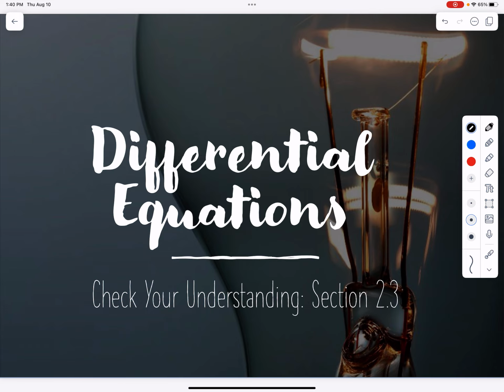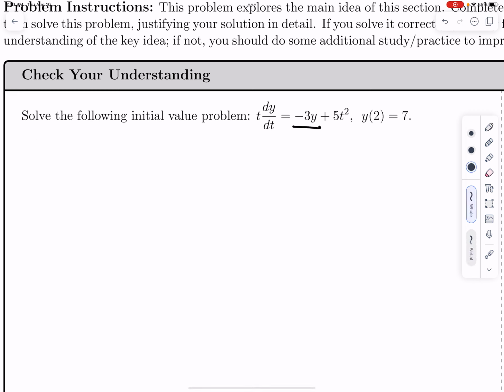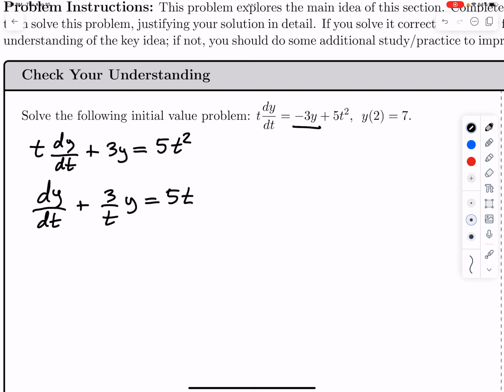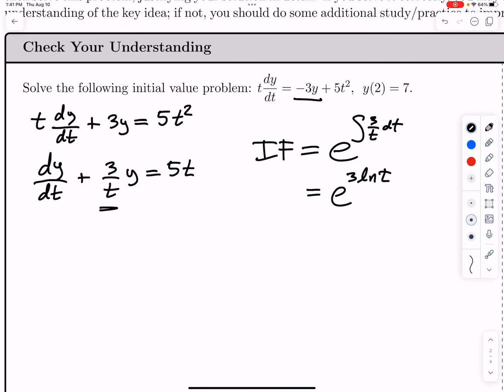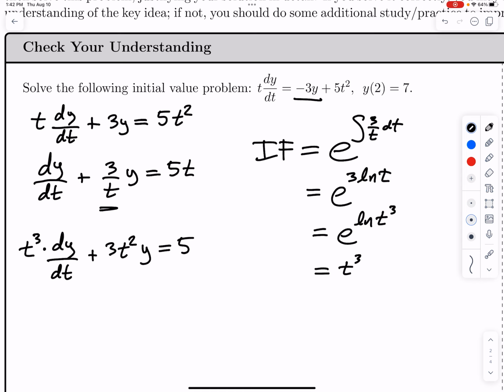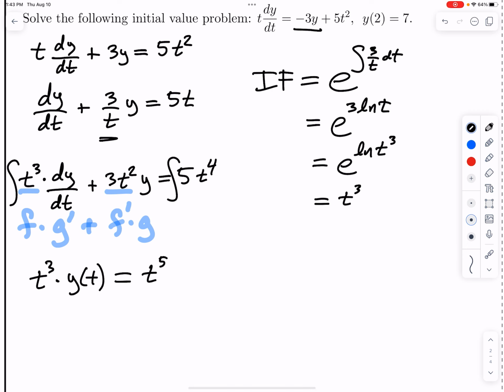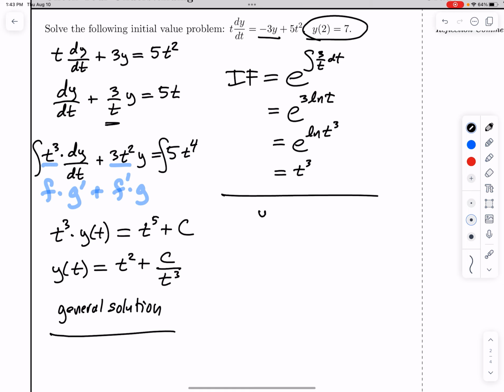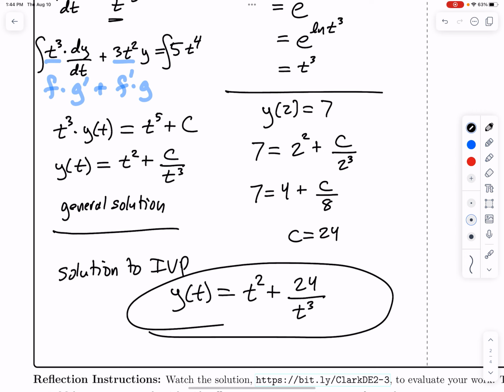2.3: Understanding Integrating Factors - Example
A solution video to a first order linear differential equation solved by the method of integrating factors.